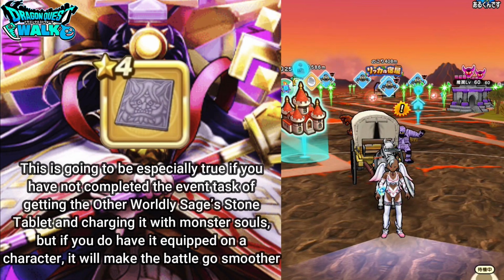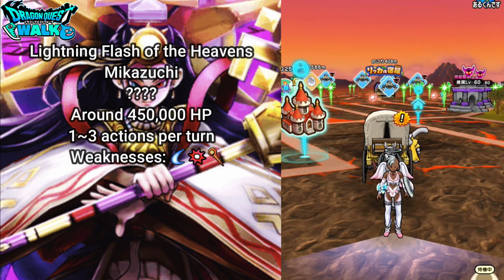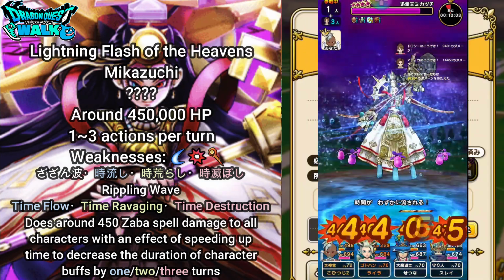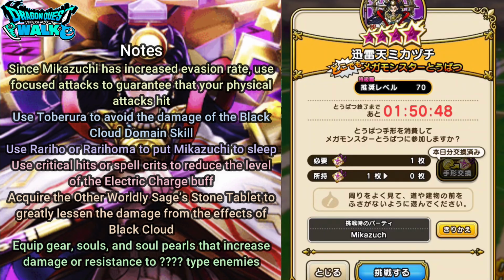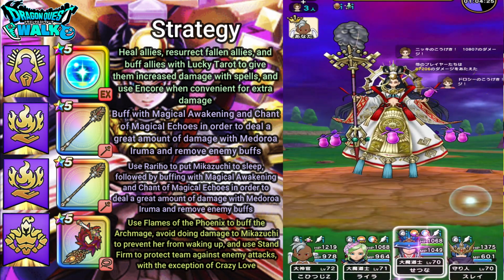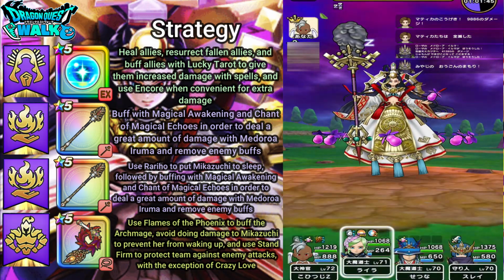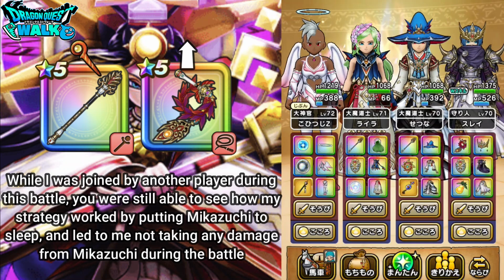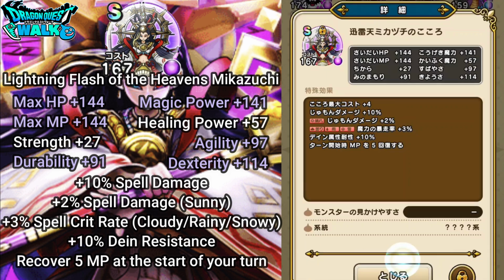Dragon Quest Walk Lightning Flash of the Heavens Mikazuchi New Mega Monster & Soul Breakdown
In this video, I will be going over the new Mega Monster, Lightning Flash of the Heavens Mikazauchi!
Mikazuchi is going to be the toughest Mega Monster that we have faced so far, but with the right equipment and strategy, the battle can be quite bearable.  I will be going over my own strategy in this video, in which I take no damage from Mikazauchi!
My party will consist of a High Priest Healer (72), Archmage Spell Caster (71), Archmage Spell Caster (70), and Guardian Buffer/Defender (70).
If you would like the details about the characters, here is the information on their equipment and souls.

High Priest (Healer) Equipment and Souls
Mysterious Crystal
Healing Divination
MP Cost: 63 MP
With the crystal displaying soothing future, all allies recover HP, and have a very rare chance of increasing attack or spell power

Angel Halo
+5% HP Recovery Spell Effectiveness
+2% HP Recovery Skill Effectiveness (Sunny)
+10 Agility

Angel Leotard (Chest)
+5% HP Recovery Special Skill Effectiveness
+2% HP Recovery Skill Effectiveness (High Priest)
+1% Evasion Rate (High Priest)

Silver Devil
+7% HP Recovery Skill Effectiveness
+7% Sleep Resistance
+15% Instant Death Resistance

Setia
+10% HP Recovery Skill Effectiveness
+10% Confusion Resistance
+10% Curse Resistance

Dark Lord Baramos
+12% HP Recovery Skill Effectiveness
+7% Weapon & Physical Technique Resistance
+7% Spell Resistance

S Grade Kagura Bell Soul Pear;
Recover 7 MP at the start of your turn
S Grade Soul Pearl
+40 Max MP

Archmage Equipment and Souls
Laplace’s Staff
Medoroa・Iruma
Inflicting the enemy with four spark attributes, this does massive spell damage to one enemy with a chance to remove one buff, with some exceptions

Tiara of the God of the Creation of Light
+2% Damage to ? Enemies

Cape of the Fallen God (Chest)
+7% Spell Damage

Druid’s Costume (Leggings)
+8% Spell Damage
+6% Mera Spell Damage

Popp
+5% Spell Damage
+5% Mera Spell Damage
+5% Hyado Spell Damage
+2 Magic Power (Archmage)

Lightning Flash of the Heavens Mikazuchi
+10% Spell Damage
+2% Spell Damage (Sunny)
+3% Spell Crit Rate (Cloudy/Rainy/Snowy)
+10% Dein Resistance
Recover 5 MP at the start of your turn

Evil Priest
+3% Spell Damage
+7% Mera Spell Damage
+7% Hyado Spell Damage

Izrael
+15% Hyado Damage
+15% Mera Damage

A Grade Soul Pearl
+7% Hyado Damage
+2% Spell Crit Rate

Laplace’s Staff
Medoroa・Iruma

Ceremonial Hat of the Fallen God
+7% Spell Damage
+7% Jibaria Spell Damage
+2% Damage with all Attributes (Sunny)

Druid’s Costume (Chest)
+8% Spell Damage

Other Worldly Sage’s Dress (Leggings)
+7% Spell Damage
+3% Spell Crit Rate
+3% Spell Damage (Morning, Afternoon, Evening)

Evil Priest Hargon
Rariho
+7% Spell Damage
+15% Io Spell Damage
+20% Debuff Success Rate

Great Lord of Darkness Zoma
+10% Spell Damage
+7% Spell Critical Rate
+10% Spell Resistance

Dark Overlord Ryuou
Gain 10 MP at the start of your turn
+10% Spell Damage
+15% Dorma Spell Damage

Dark Overlord Dragonlord
+5% Spell Damage (Archmage)
+6% Mera Damage
+5% Dorma Damage
Recover 6 MP at the start of the turn
+10% Dein Resistance

+14% Hyado Spell Damage (Zoma)
+14% Mera Spell Damage (Zoma)
+5% ? Resistance

Guardian Equipment and Souls
Lamia’s Whip
Flame of the Pheonix
Does either 440% Io or Mera physical technique damage to all enemies and gives the ally that takes the next action a Limit Break buff, greatly raises their skill damage, and greatly raises their critical hit rate or spell crit rate

Head Protector of the Legendary Hero
+6% Weapon Skill Damage

Black King’s Metal King Helmet & Armor (Chest & Leggings)
+7% Weapon & Physical Technique Skill Damage

Armor of Blessings (Leggings)
+7% Weapon Skill Damage
+3% Weapon Skill Damage (Sunny)

Genie Awakened
+10% Weapon & Physical Technique Skill Damage
+10% Lowered Attack Resistance

Cyclops
+10% Lowered Attack Power Resistance

Killer Majinga
+10% Dein Resistance
+10% Paralysis Resistance

+3% Guard Rate
+3% Guard Rate